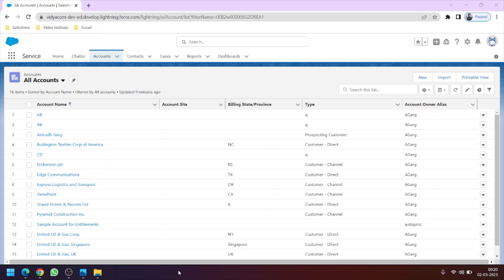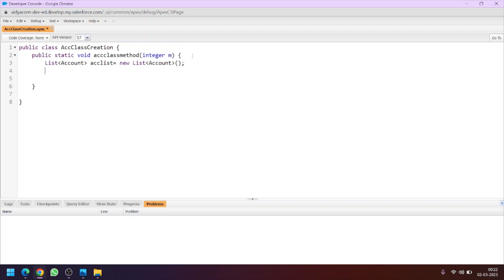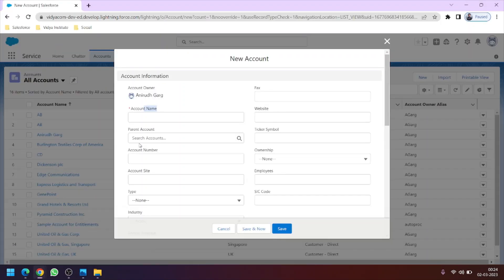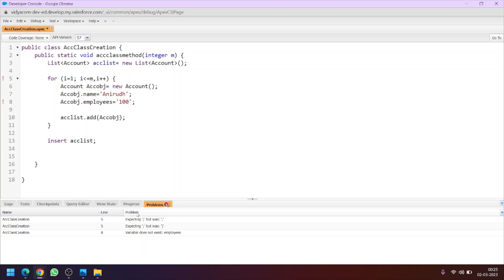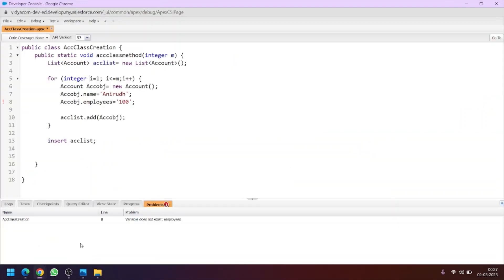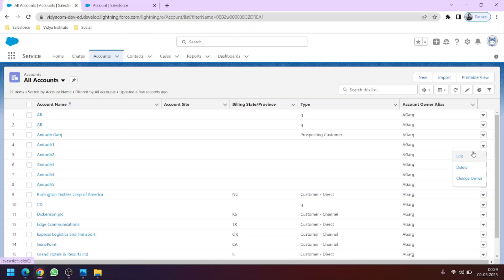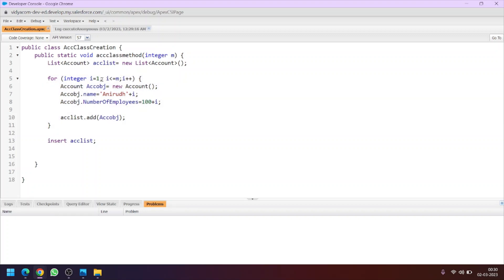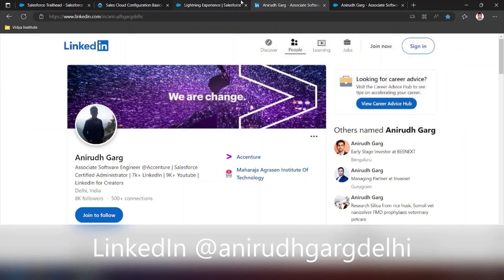Insert Multiple Records in Salesforce Using For Loop and List in Apex Class | SObjects | Tutorial 12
Welcome to the Twelfth Video of Salesforce: Fundamental to Advance Course
Here I have depicted How to Create and Insert Multiple Records in Salesforce Database using For Loops and Lists in Apex Coding, How to Perform Bulk DML Operations ( Insert)
For Loops for Creation of Multiple SObjects in one go and Lists for storing Multiple SObjects and then using Insert DML statement on List
Importance of using DML Operation on List rather than a SObject

You can perform DML operations either on a single sObject, or in bulk on a list of sObjects. Performing bulk DML operations is the recommended way because it helps avoid hitting governor limits, such as the DML limit of 150 statements per Apex transaction.
Performing a DML operation on a list of sObjects counts as one DML statement, not as one statement for each sObject.

0:00 Subscribe for Latest Updates
0:14 Opening Developer Console
0:24 Create Apex Class
0:44 Create Main Method inside Class
0:58 Parameters of Method
1:13 Declare Empty Account List
2:03 Declare For Loop to Create Multiple SObjects
2:36 Create new SObj (Account)
3:20  Use API Names
4:05 Adding Sobj to List
4:38 Insert DML Opeation for adding the List of Records in Database
6:00 How to Find API Name of Fields
7:28 Concatenation of i to Field Values
7:55  Save the Class then Debug-Open Execute Anonymous Window
8:55 Mutiple Records added to Database in One GO
10:25 Always use DML on List
10:44 Why Insert List not Salesforce Object
11:30 Stay Tunned, u can Connect with me on Linkedin